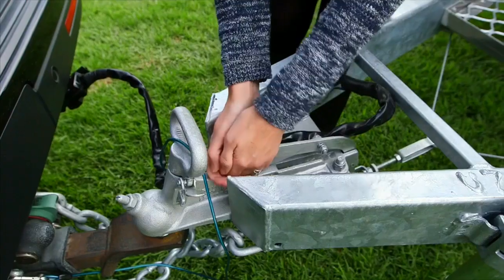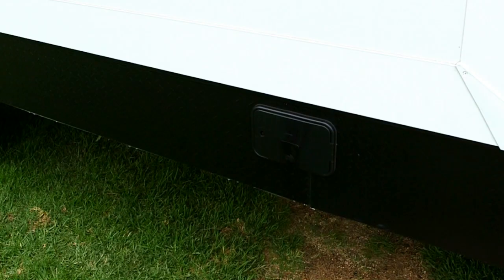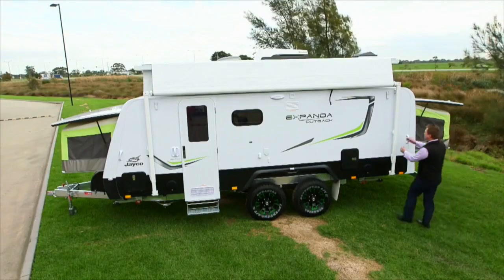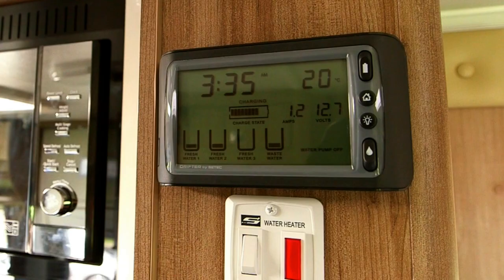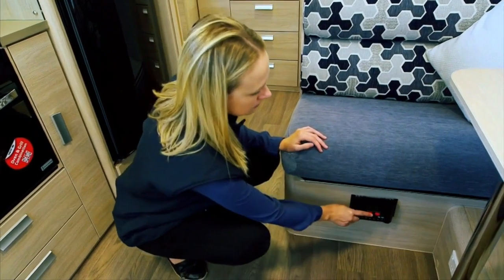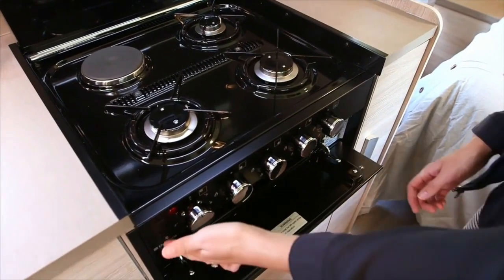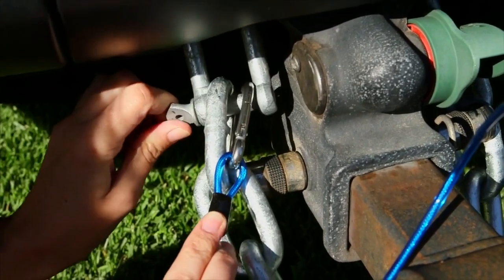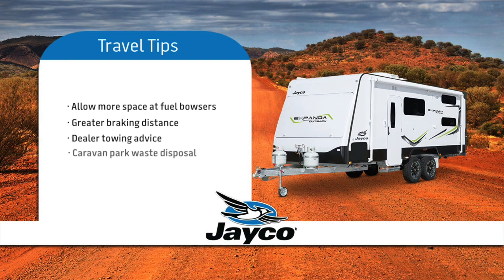Understanding our Expanda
This is a short video on setting up and using our Expanda